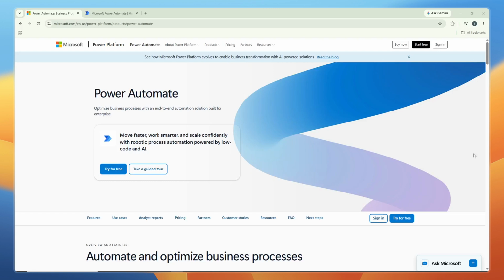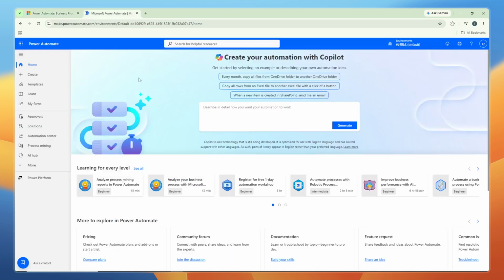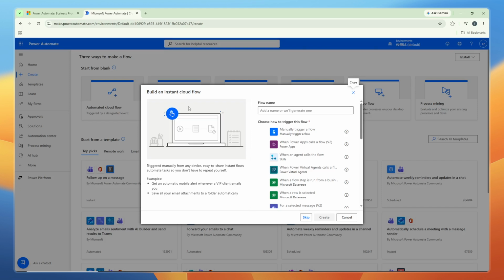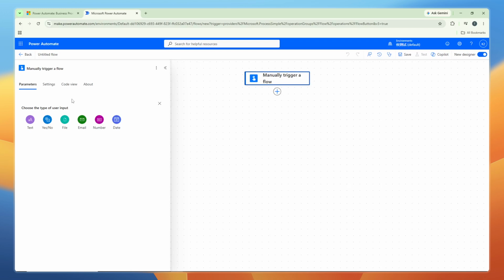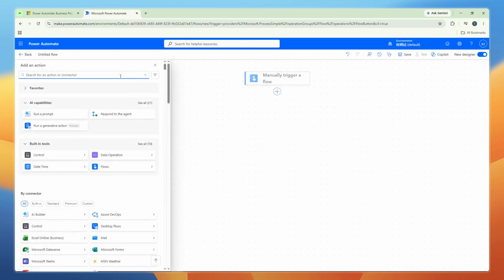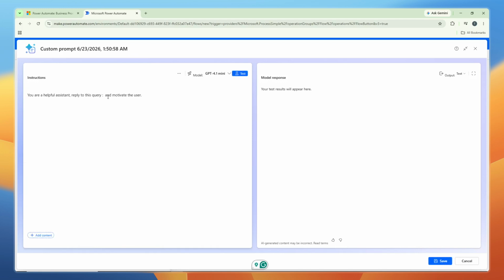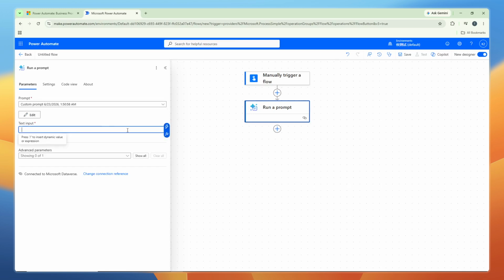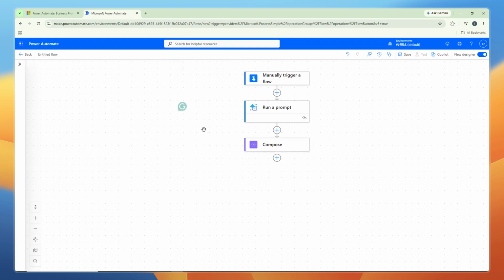How To Run Custom Prompts In Power Automate | Tutorial 2026